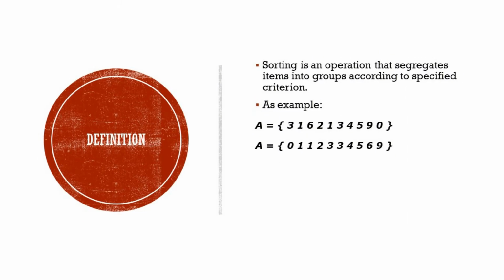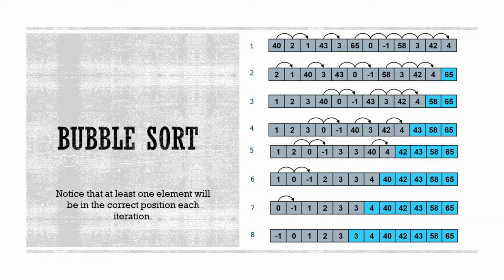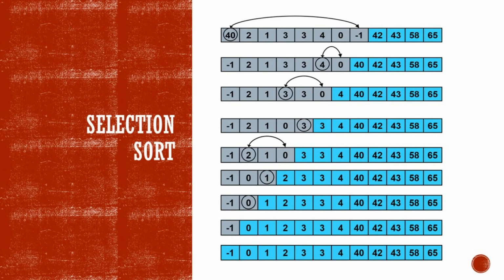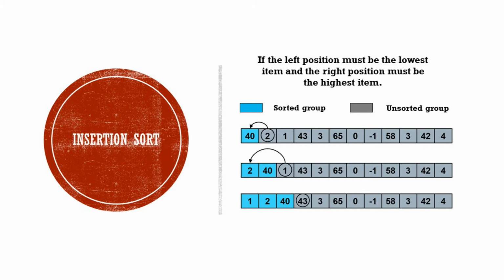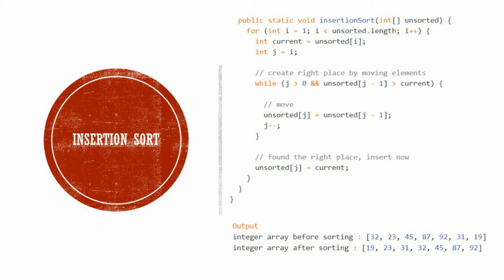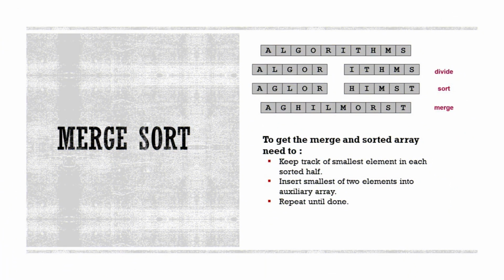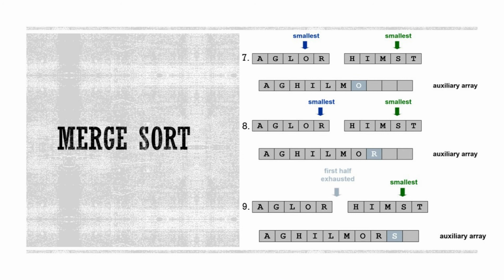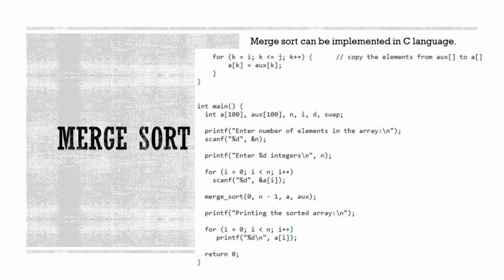Data Structure & Algorithm - SORTING